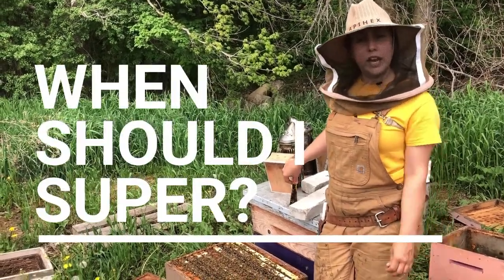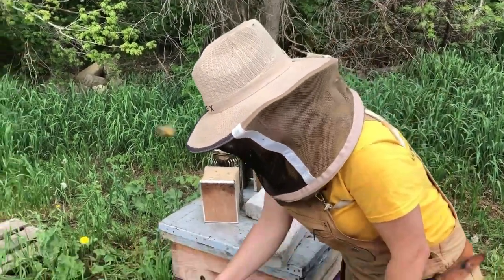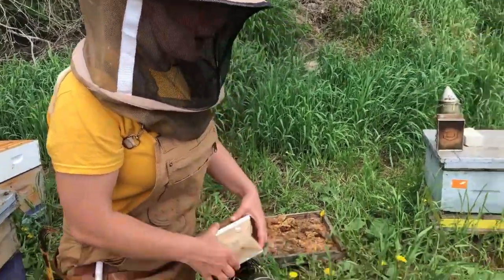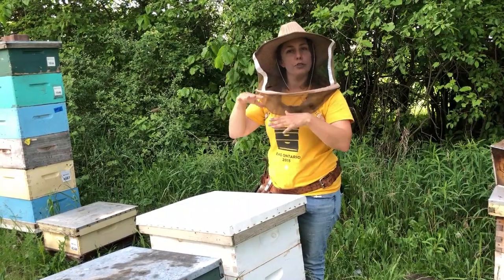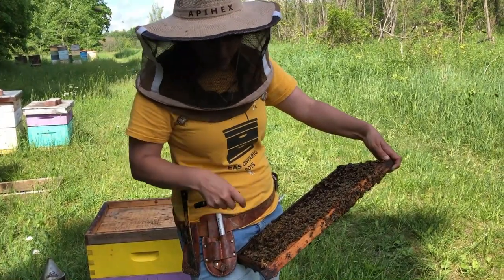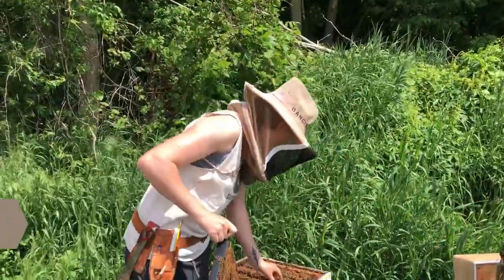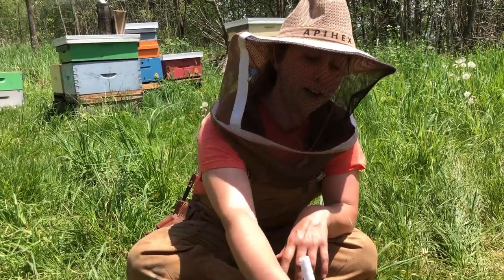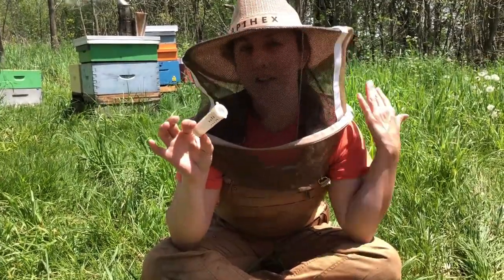TTP Beeyard Sessions - Swarm Season & Early Summer Management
Follow along with the Tech-Transfer team as they go through their early summer beekeeping tasks. Including - but not limited to! - supering hives and checking for signs of swarming.